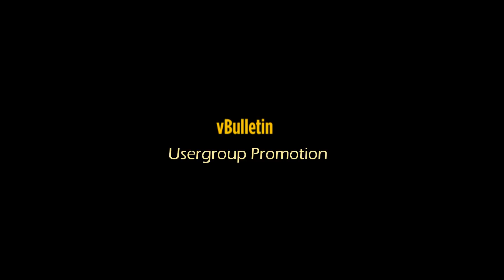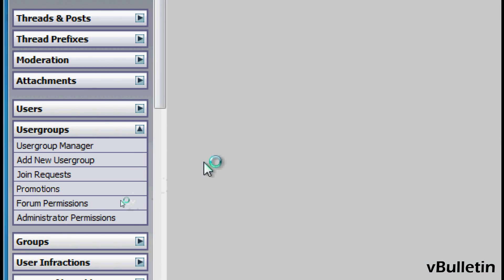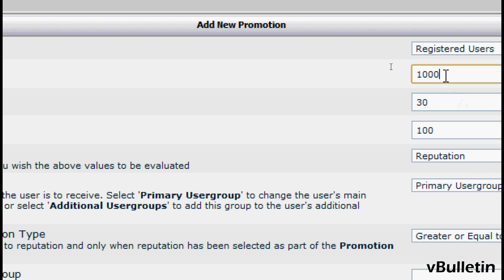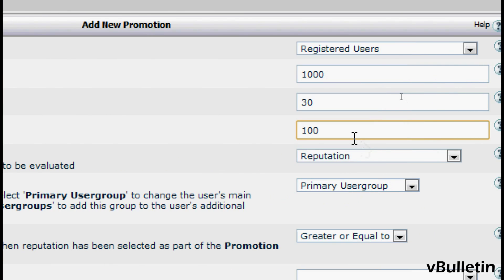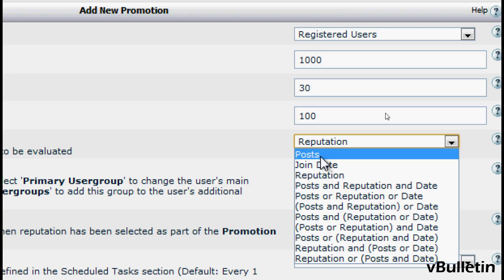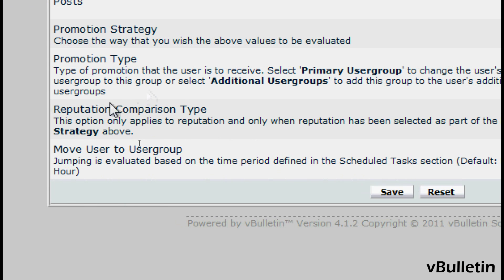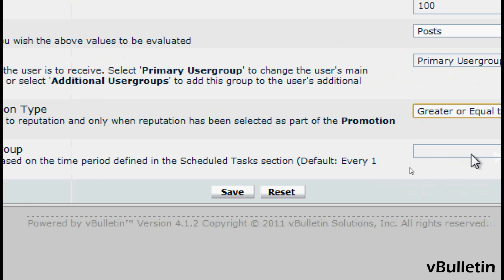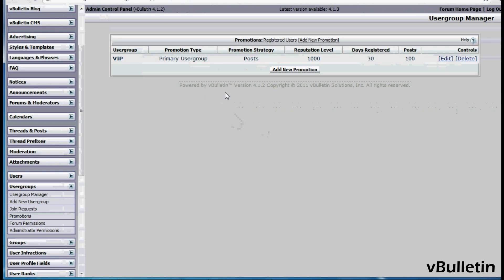vBulletin - Usergroup Promotion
Quick video tutorial on how to setup Usergroup Promotions on vBulletin.